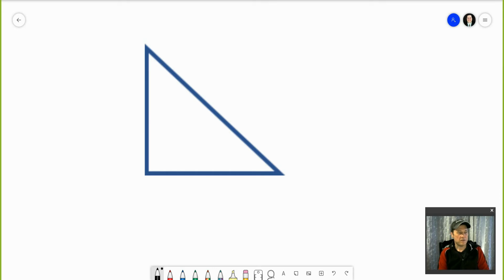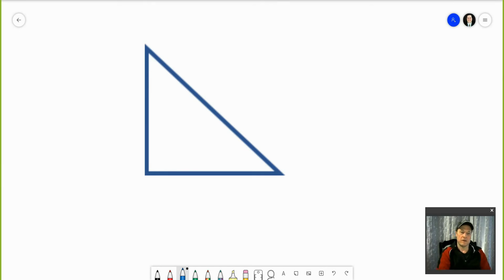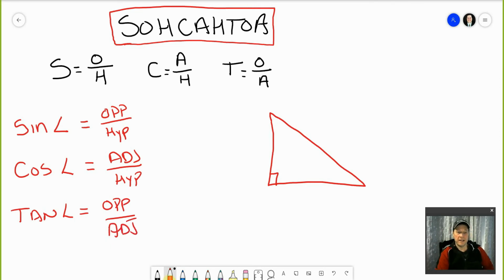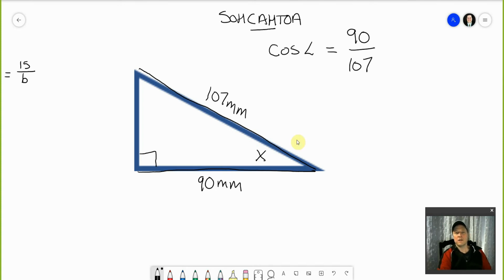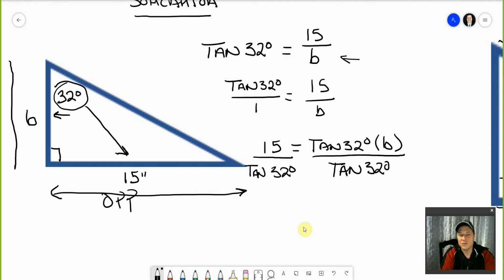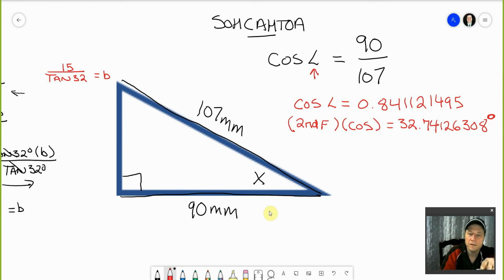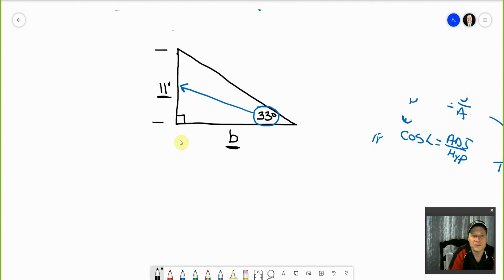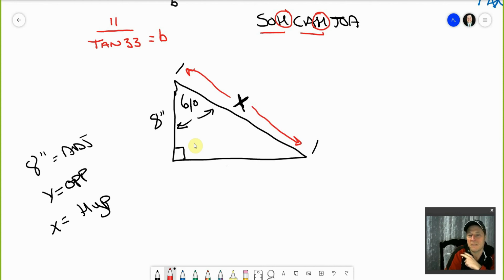SNP Unit 5 Lesson 1 - Introduction to Trigonometry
SNP Trades Math February 17, 2021 - Learn the basics of Trig